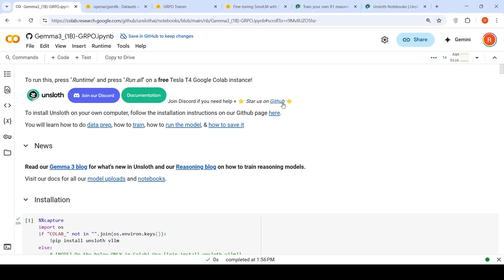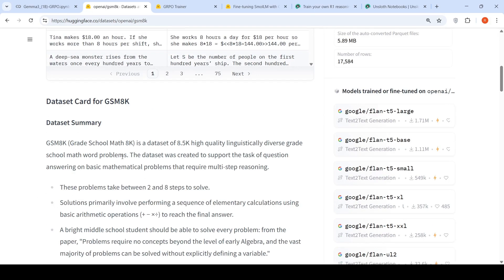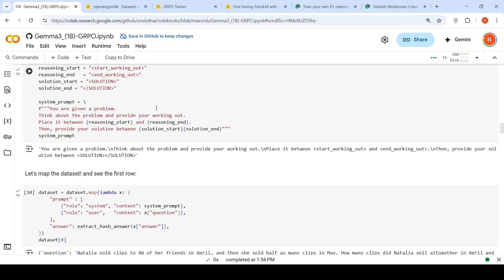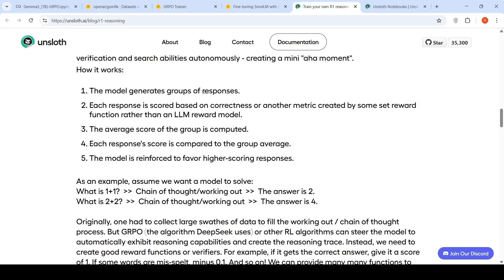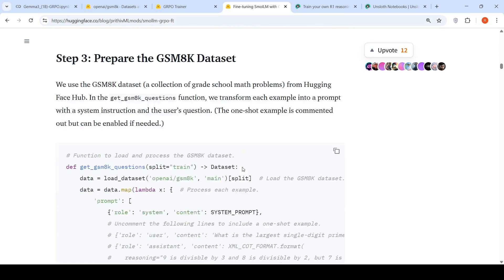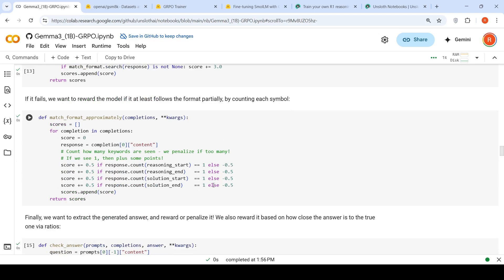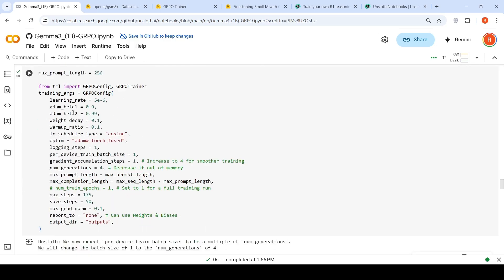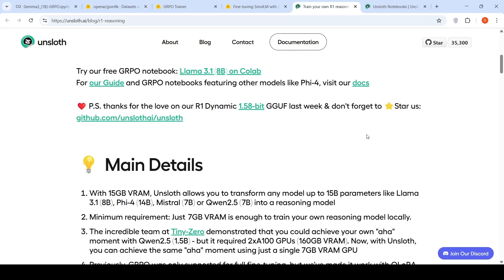Unlock Reasoning in Gemma 3 (1B) with GRPO! EASY Guide Using Unsloth on FREE Colab GPU 🚀🔥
In this video I make of use of Unsloth Colab notebook to explain how can introduce reasoning into Gemma 3 1.B LLM using GRPO based reinforcement learning.
Learn to:
• Enable reasoning in Gemma 3 (1B)
• Prepare/understand reward functions
• Make GRPO work for tiny LLMs